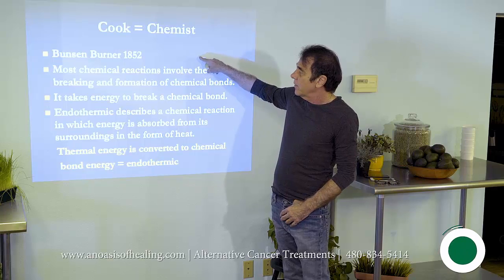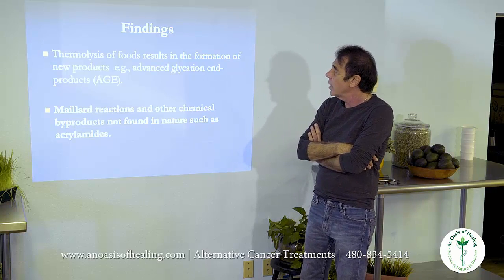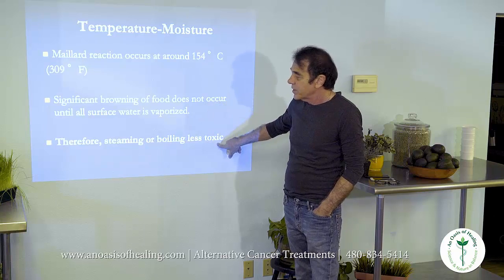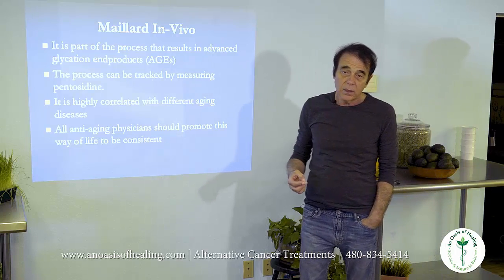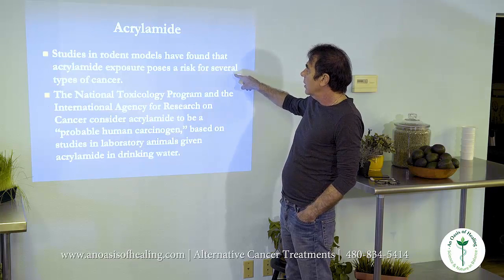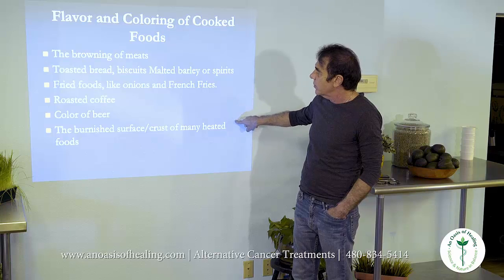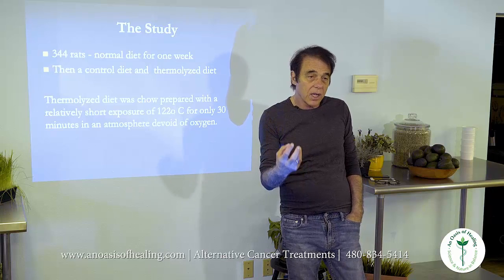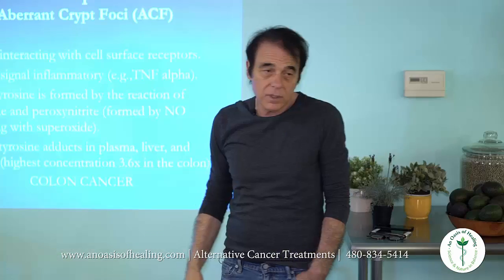The Free Radical Theory Of Aging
The free radical theory of aging simply stated is that you acquire free radicals from eating cooked food.

The Bunson burner was first made in 1892. It is an essential piece of equipment in any chemistry lab. A chemical reaction is the breaking of and formation of chemical bonds. It takes energy to break these bonds which is usually in the form of heat.

Thermal energy or heat is converted chemical bond energy which is called endothermic. Cooking is an endothermic chemical reaction. Cooking is changing the very nature of the food by involving heat.

A thermolyzed diet is a cooked diet. A cooked food diet increases oxidative stress, plasma alpha aldehydes and colonic inflammation in a rat. Thermolysis of foods results in the formation of by-products; i.e. advanced glycation end products (AGE).

The Maillard reaction is the browning of foods. It’s a chemical reaction between an amino acid and a reducing sugar. It forms a complex mixture of molecules responsible for a range of odors and flavors. This is what you smell when you walk the house and go, wow, that smells good.

It’s the smell of coffee, the browning of toast, etc. These are the things that we are addicted to and this is what the Maillard reaction is and what it does.

The Maillard reaction occurs at approximately 309 degrees Fahrenheit. Significant browning of foods does not occur until all surface water is vaporized. Therefore, steaming or boiling of foods is less toxic.

Steaming and boiling does still destroy the enzymes, but it does not produce toxic byproducts. You wouldn’t say it is healthy, you would say it is the least damaging.

The Maillard reaction is highly correlated with different aging diseases. This is where the free radical theory of aging comes into play which has a lot of merit. This theory means that you get free radicals from eating.